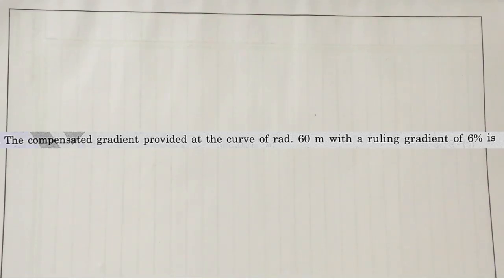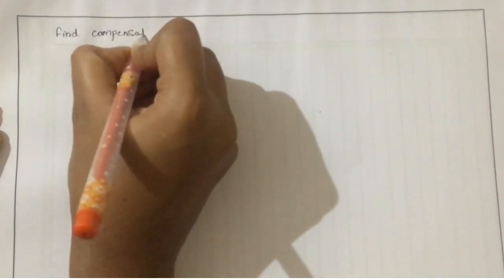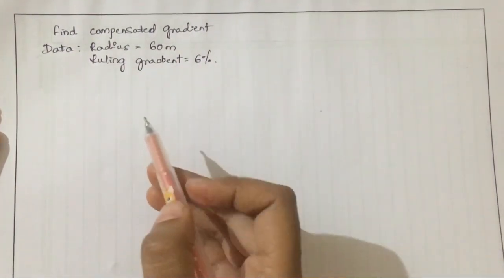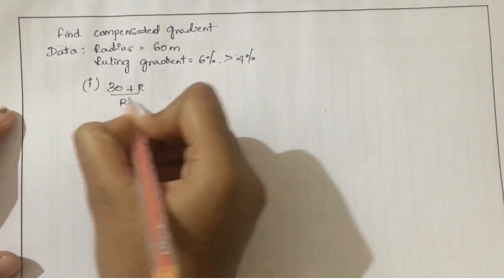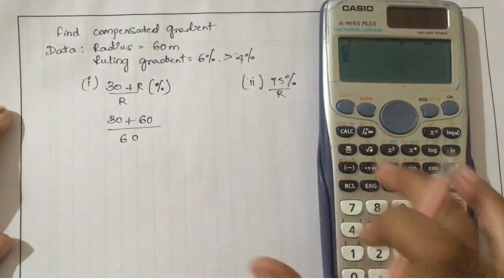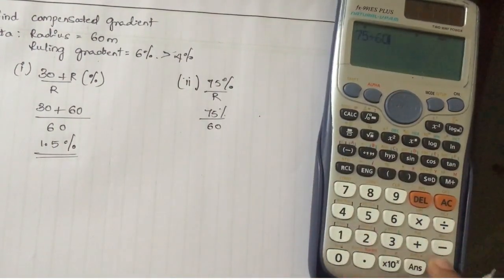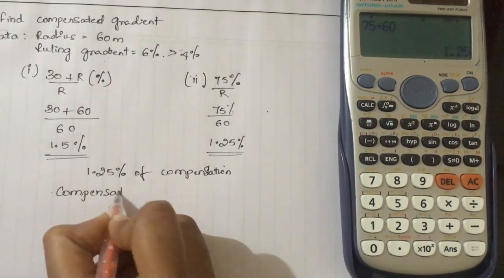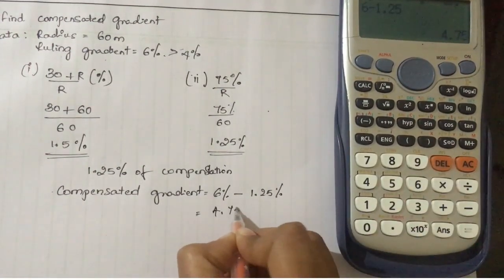How to find Compensated gradient/Compensation of gradient for a given vertical curve.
Problem: The compensated gradient provided at the curve of radius 60m with the ruling gradient of 6% is ??
This video helps the viewers to calculate the compensated gradient that should be provided in a vertical curve in Civil engineering.
This helps solve problems in competitive exams like GATE, ESE (IES), SSC JE, State PWD exams etc.